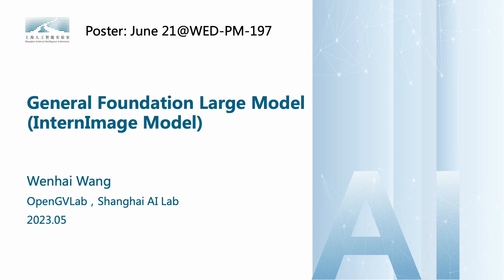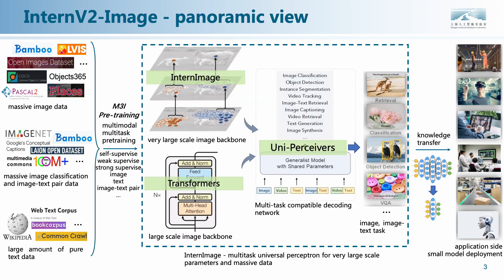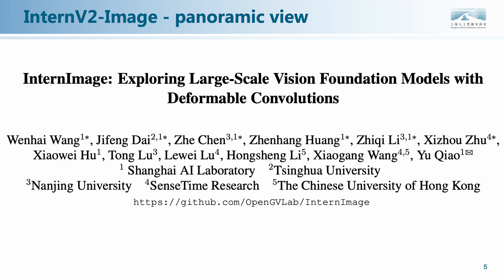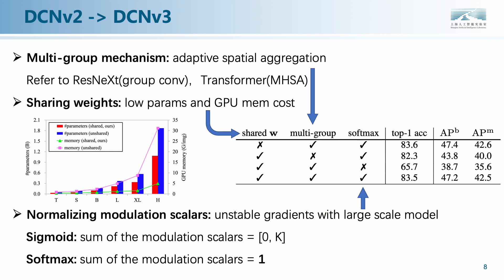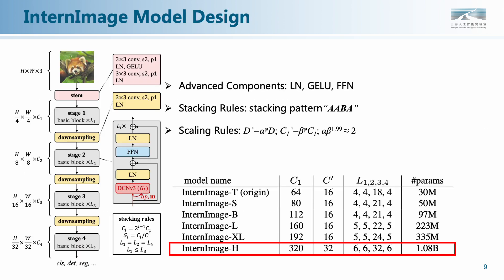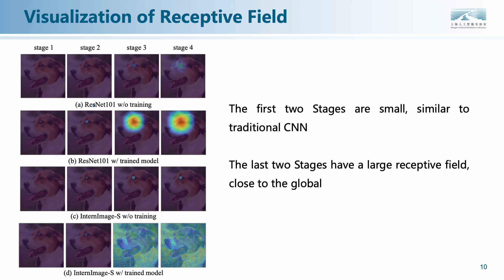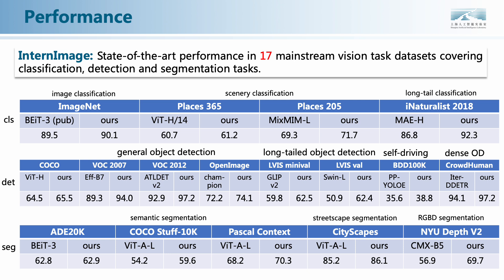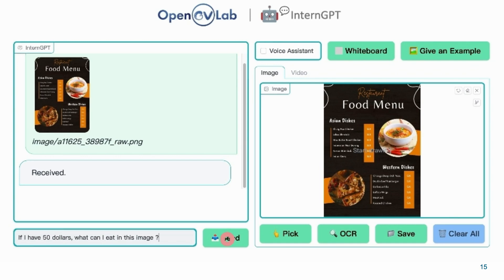CVPR23 | InternImage: Exploring Large-Scale Vision Foundation Models with Deformable Convolutions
CVPR2023 highlight, DCNv3 operator, scaling CNN to 1B and 3B param